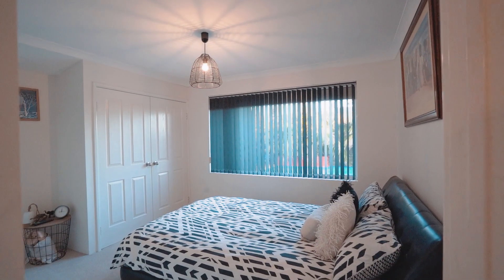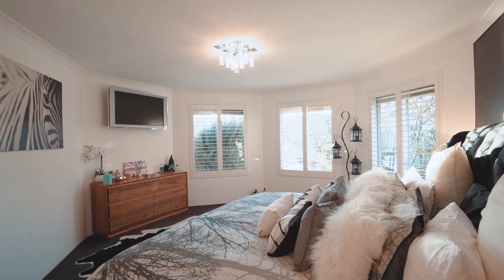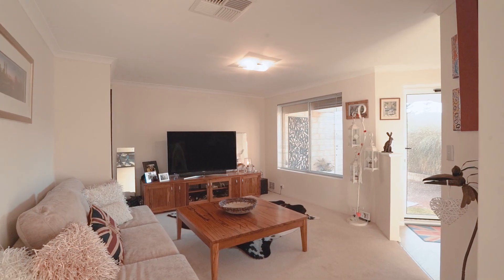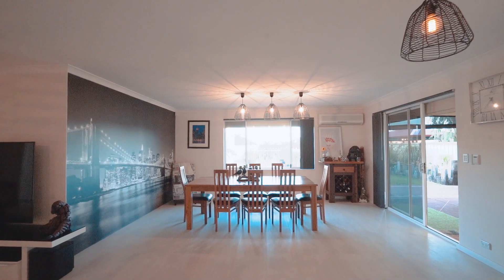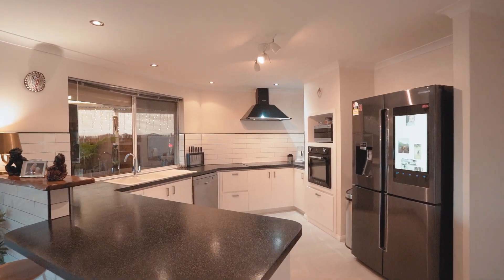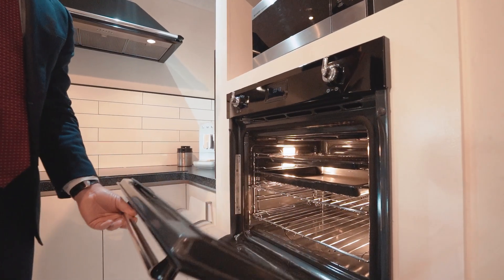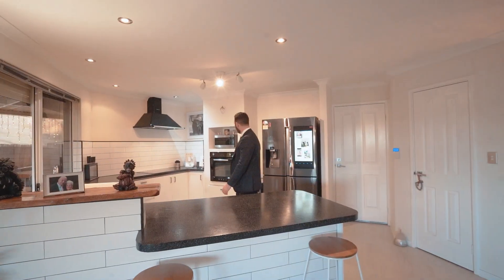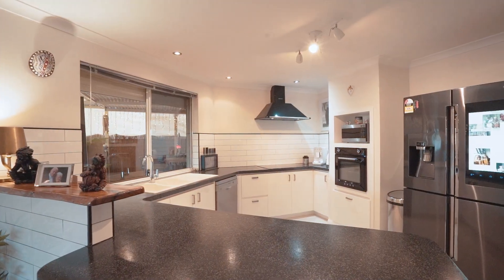16 Batavia Avenue, Wannanup